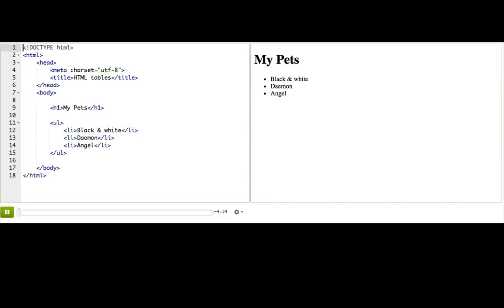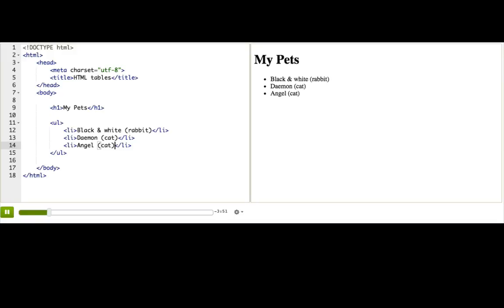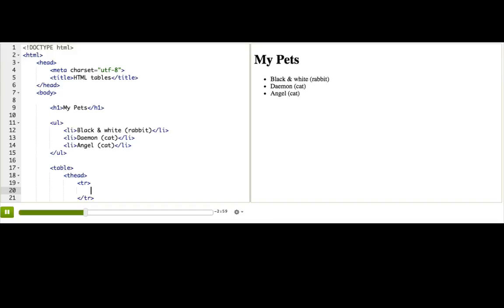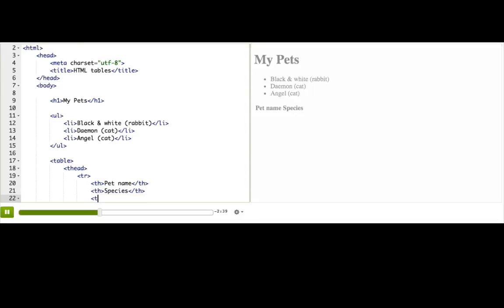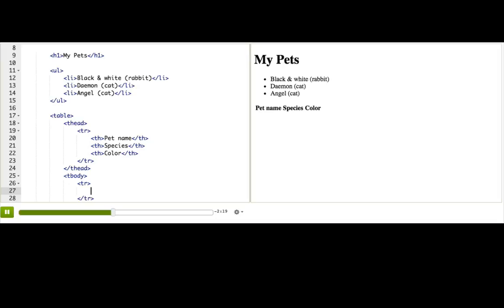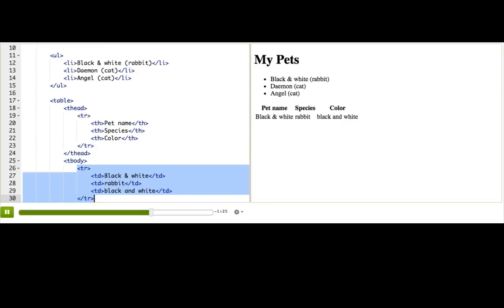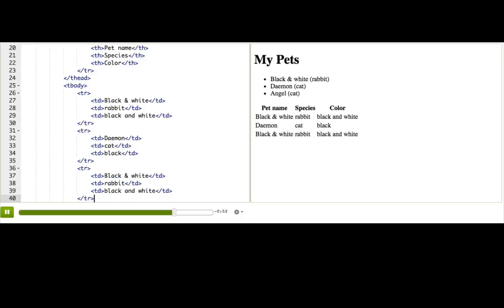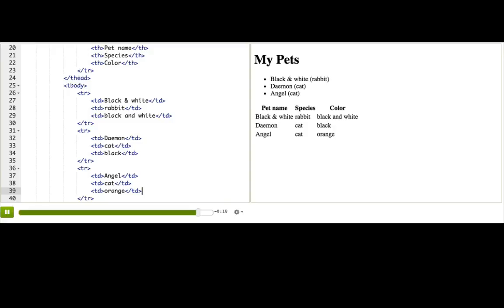HTML tables | Intro to HTML/CSS: Making webpages | Computer Programming | Khan Academy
Created by: pamela